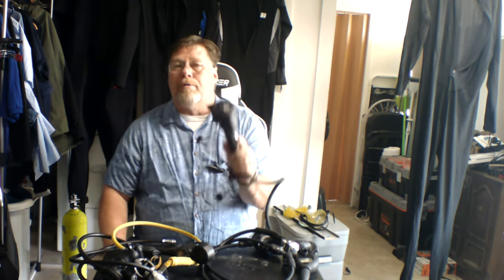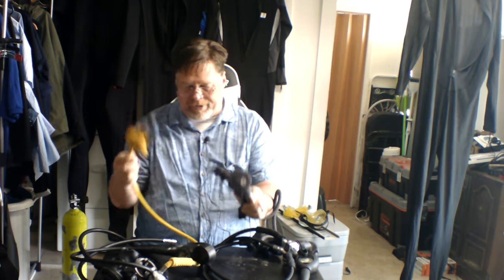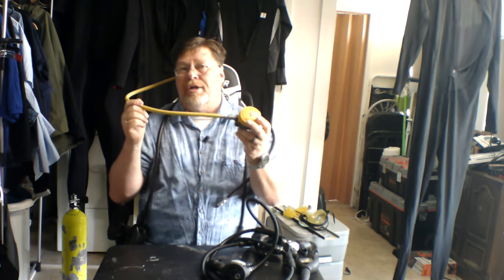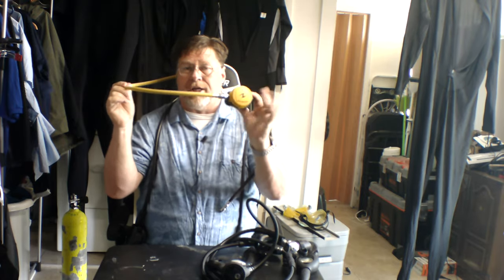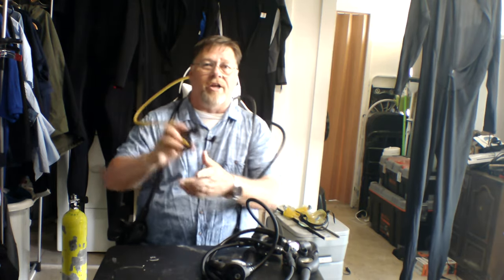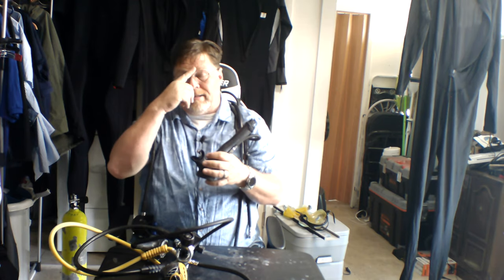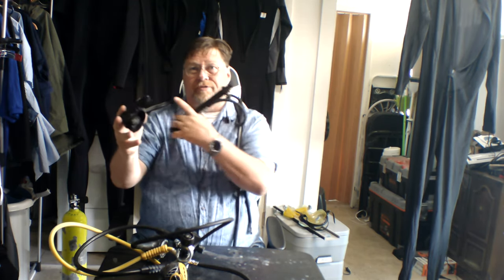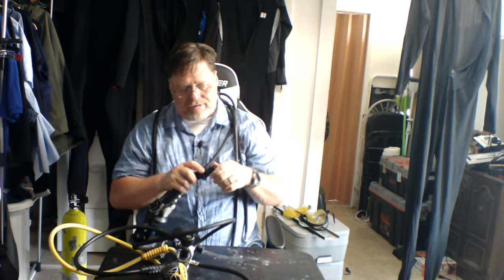Air source VS Alternate Air source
Some Differences in the Alt Air source VS Air source. you may want to consider before buying one or the other